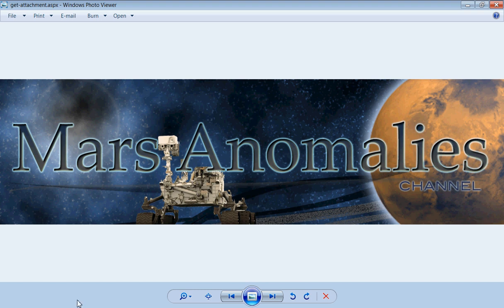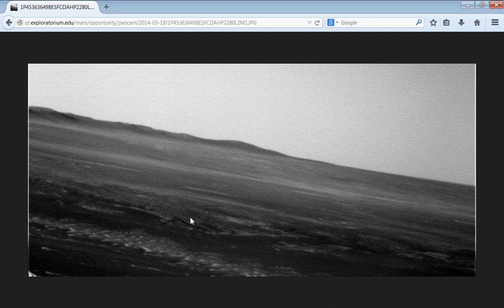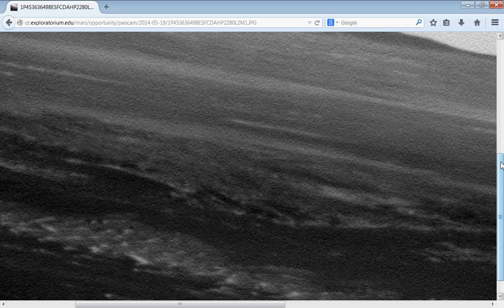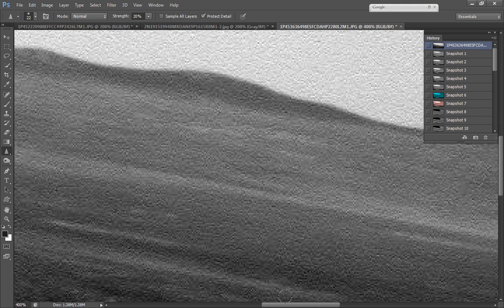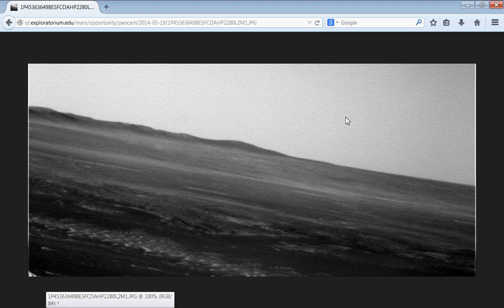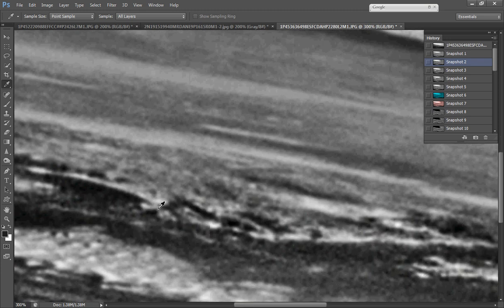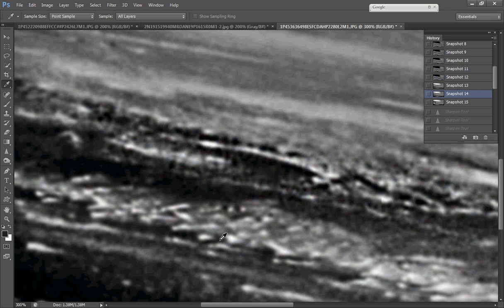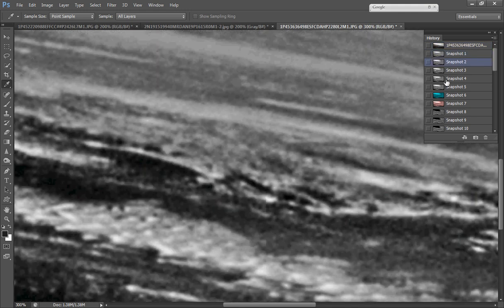This Is Why I Enhance NASA Pictures!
**Don't forget that there is another T-Shirt give a way tonight and every Wednesday night between 9 - 9:30pm. .Good luck! **

Hey Guys This is for anyone who is curious or who has asked me the question, "Why do you enhance NASA pictures?" This video will show you why! Also, don't forget to tell me what you think these anomalies are in this photo. Regards, Chris.

As always, look for the picture links at the bottom of the description.